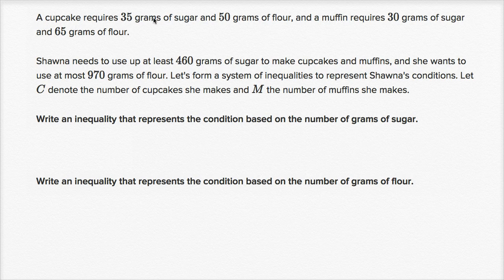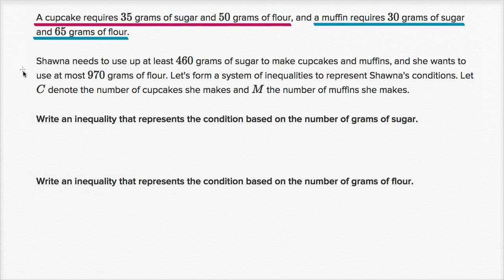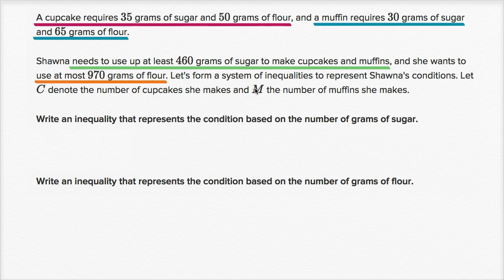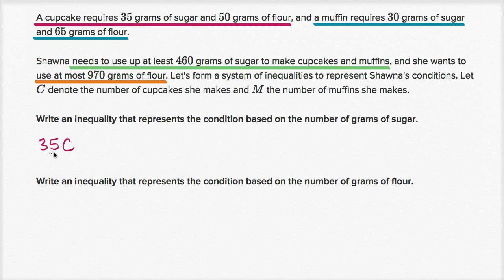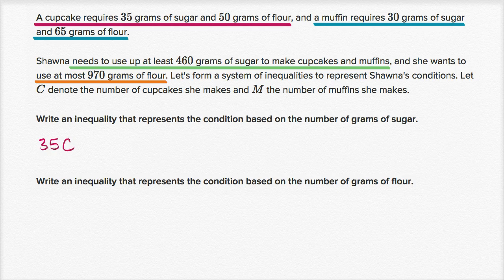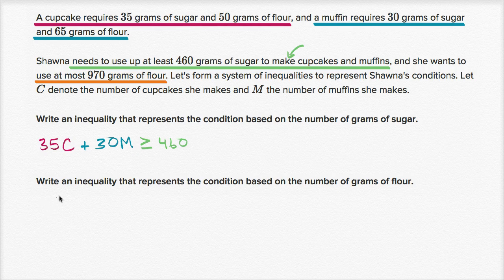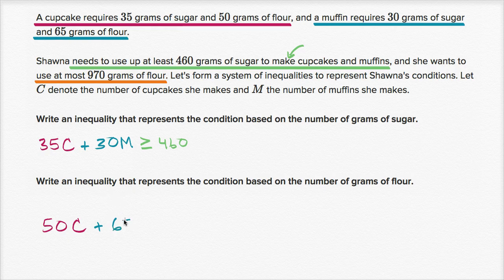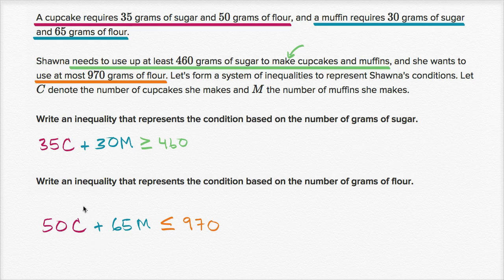Writing systems of inequalities word problem | Mathematics I | High School Math | Khan Academy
Courses on Khan Academy are always 100% free. Start practicing—and saving your progress—now

Sal models a word problem about baking cupcakes and muffins by creating a system of linear inequalities.